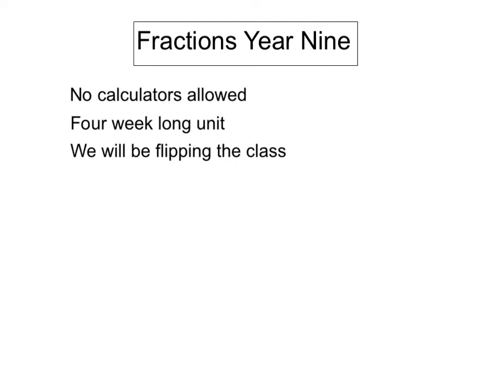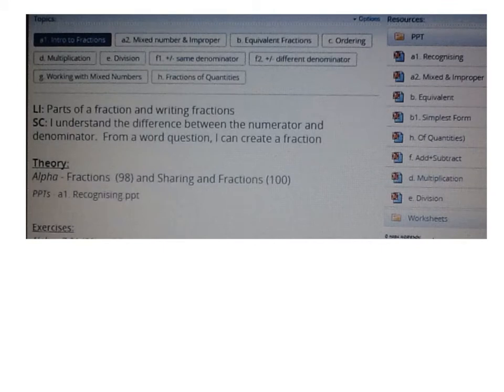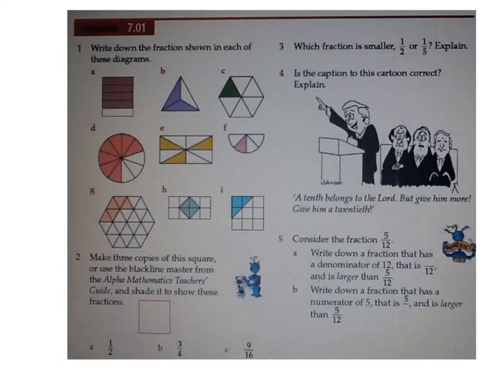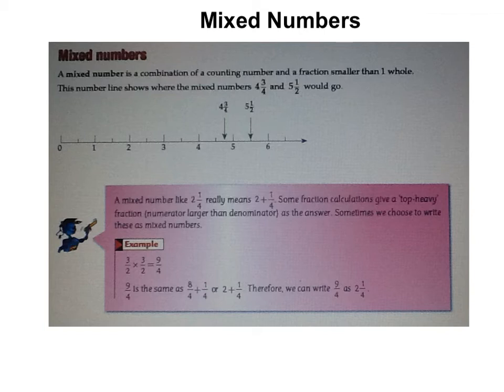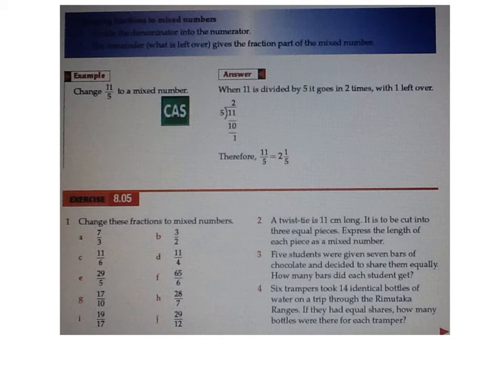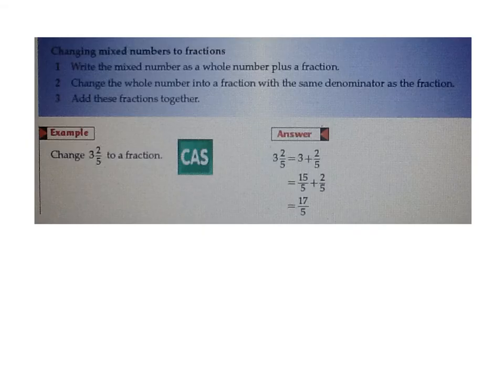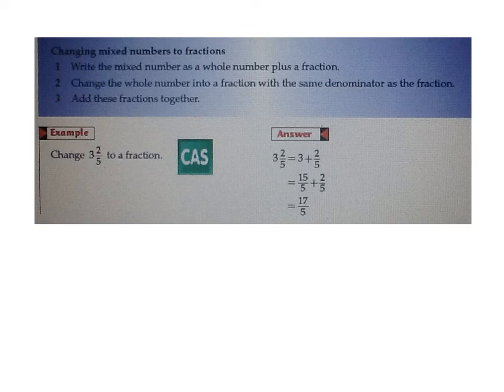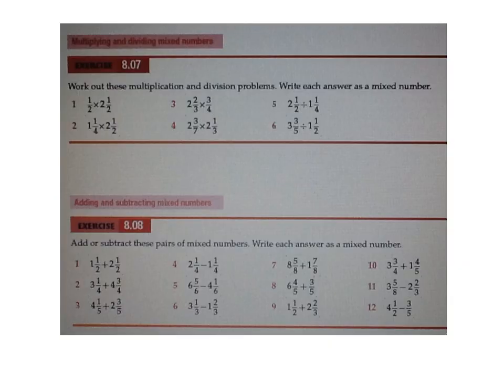T1 Year 9 Fractions part 1